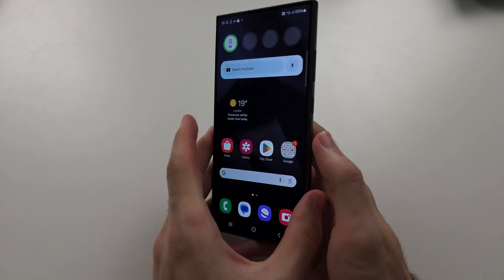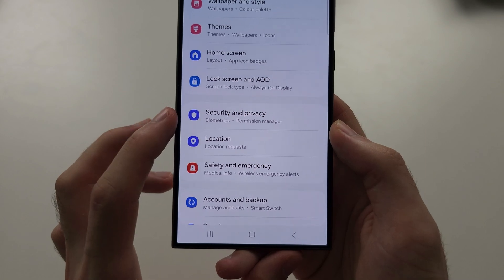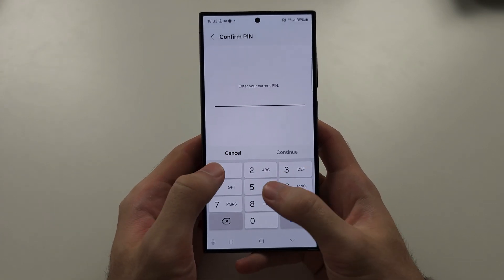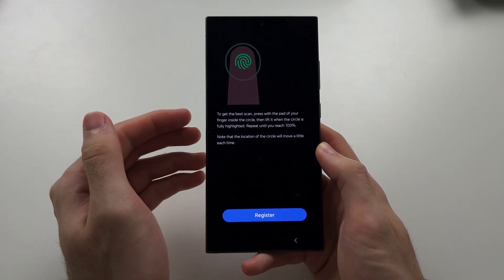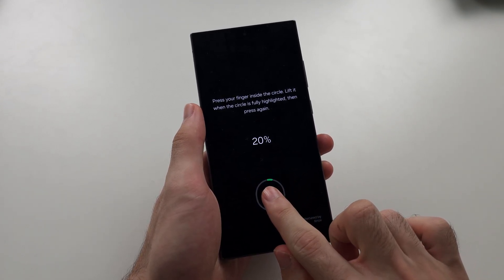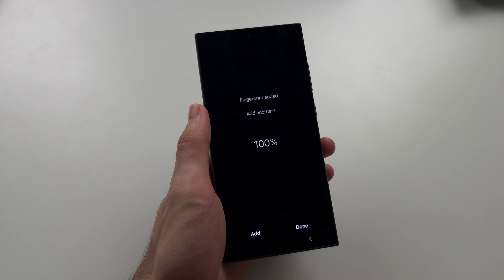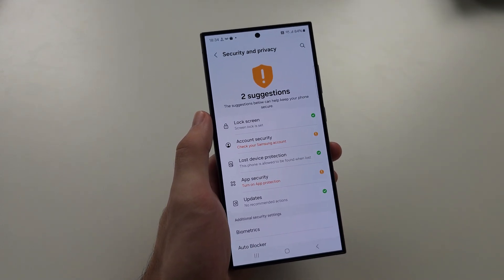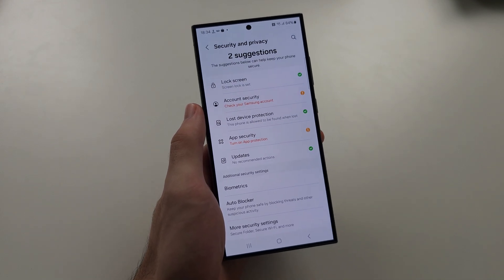How To Set Fingerprint Lock in Samsung Galaxy S24 Ultra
Learn how to set fingerprint lock in Samsung Galaxy S24 Ultra